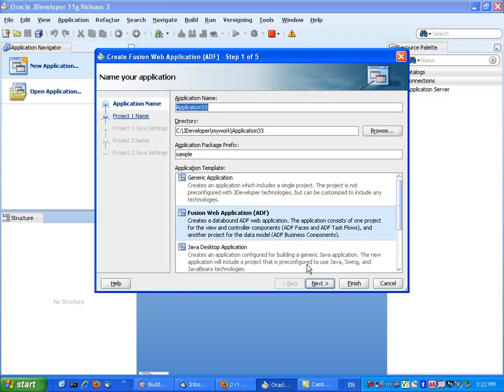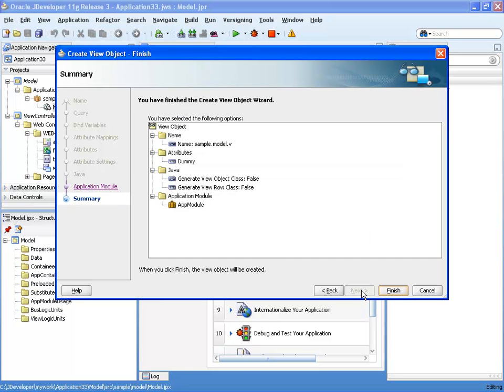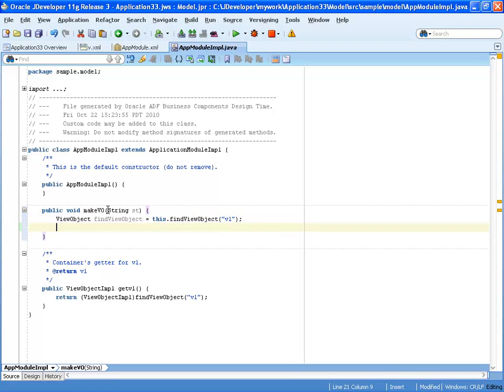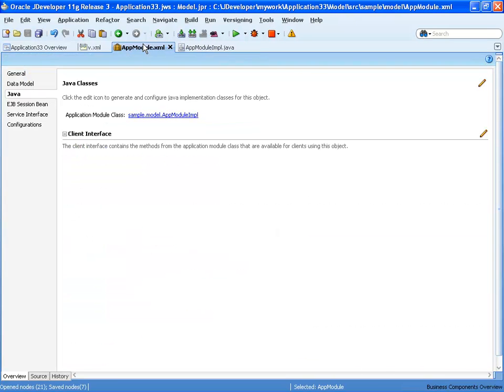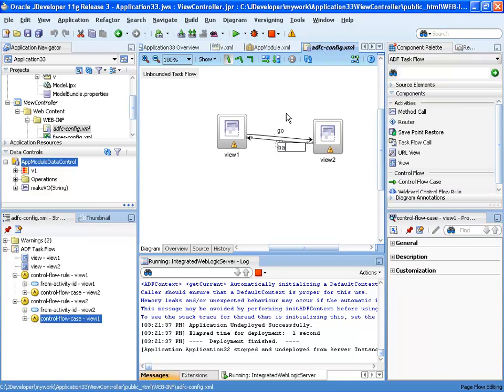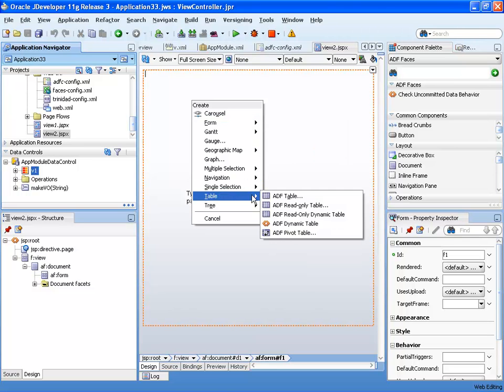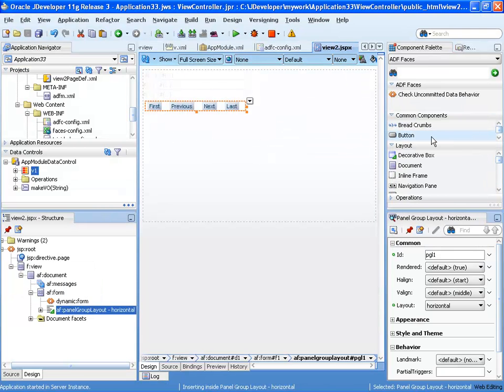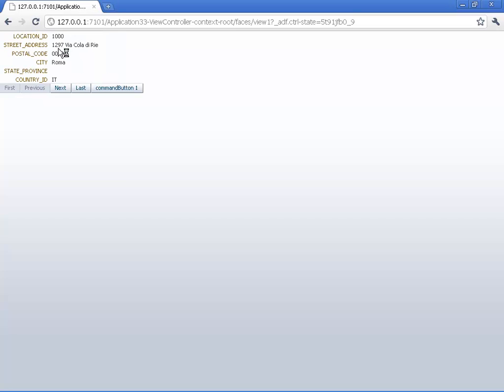ADF Dynamic Components - Dynamic Form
How to use the ADF Faces dynamic components to create a form that can display different data each time you run it